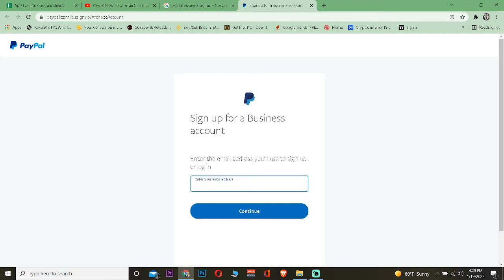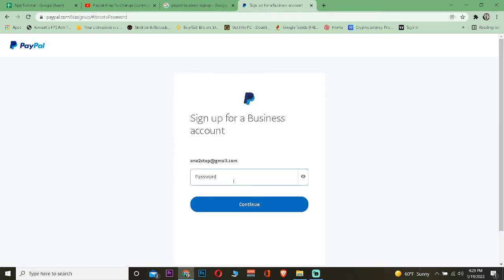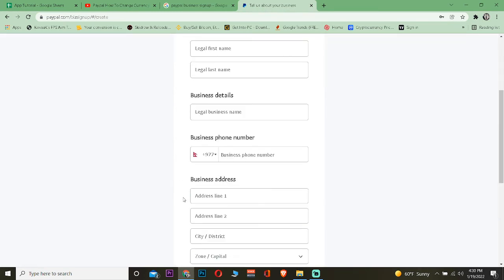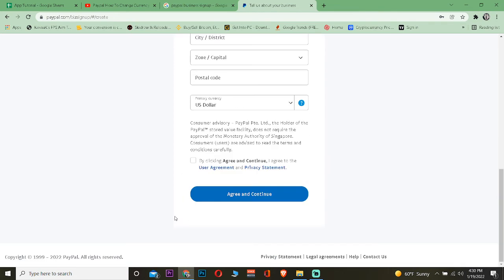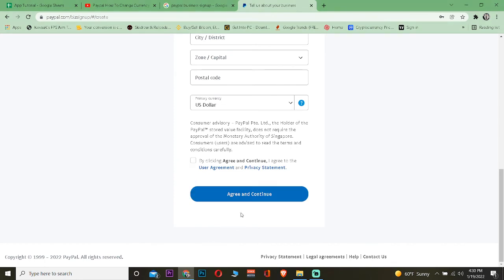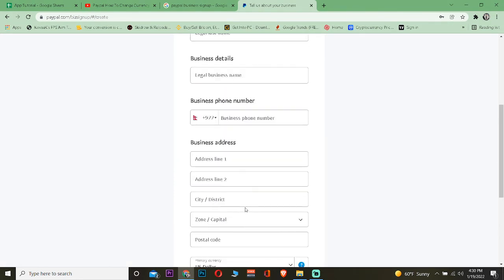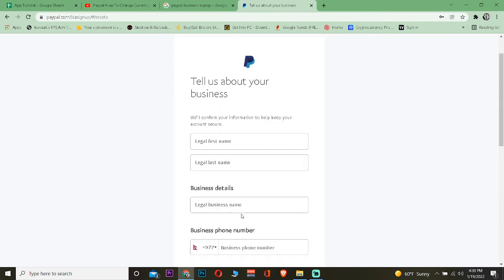How to Set Up PayPal Business Account in 2022 (Quick & Easy!)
This video guides you through the exact steps on how to set up paypal business account in 2022.

CHAPTERS
0:00 - Intro
0:11 - How to Set Up PayPal Business Account
1:52 - Outro